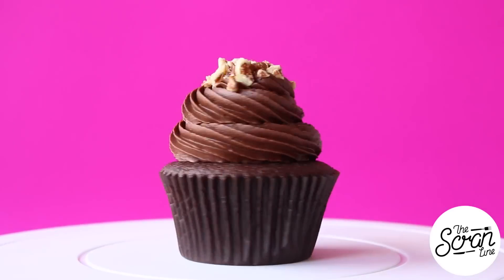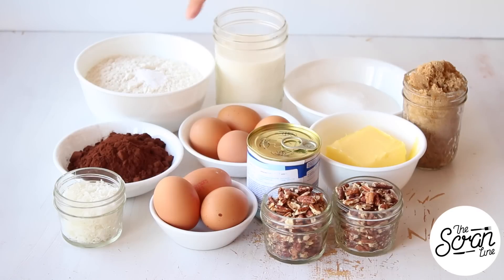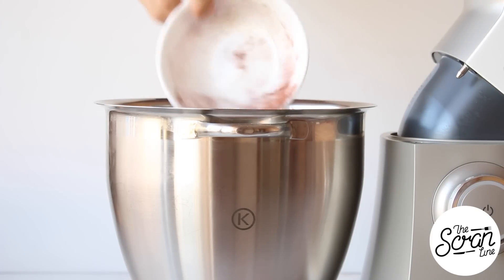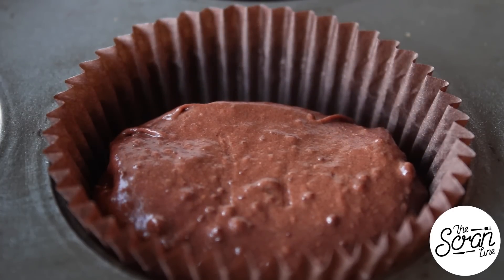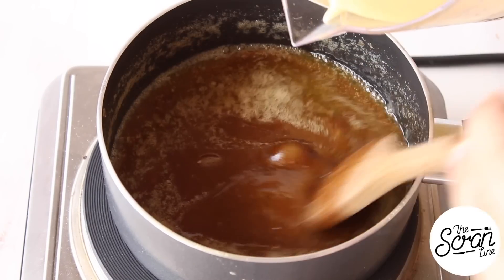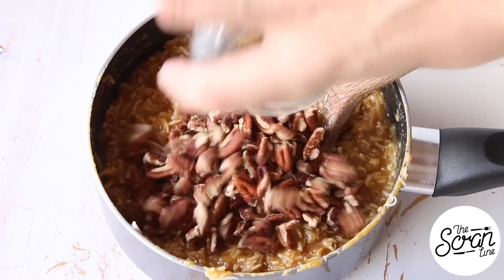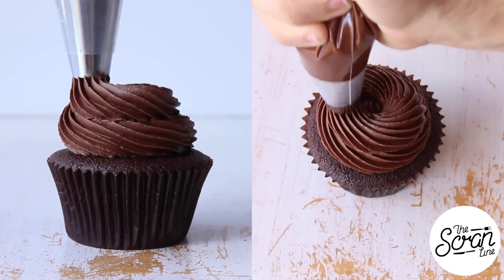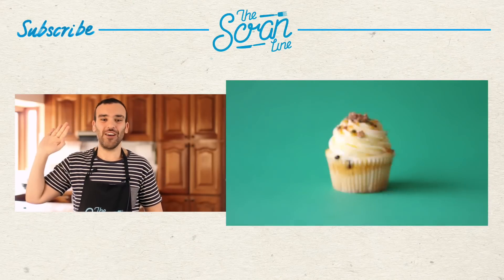GERMAN CHOC CUPCAKES - The Scran Line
HELPFUL LINKS:
COVERSION GUIDE